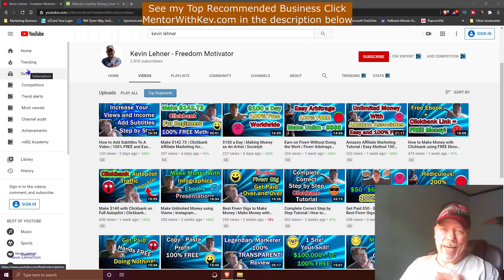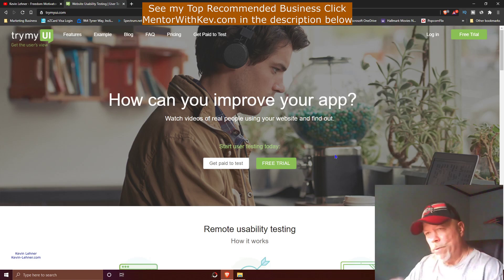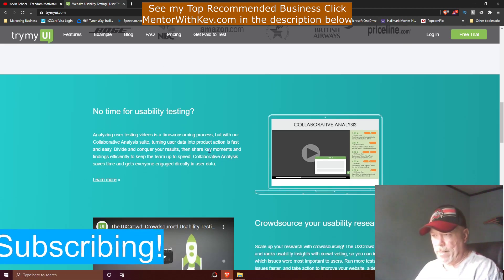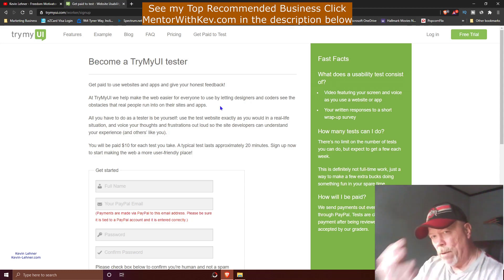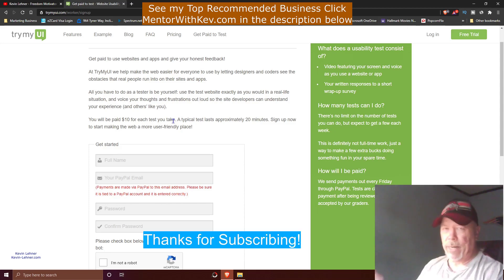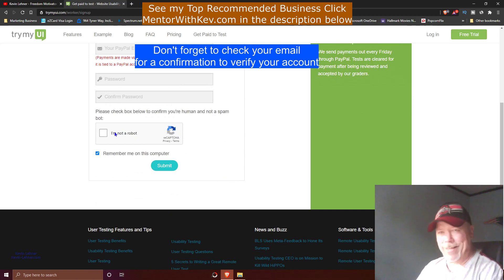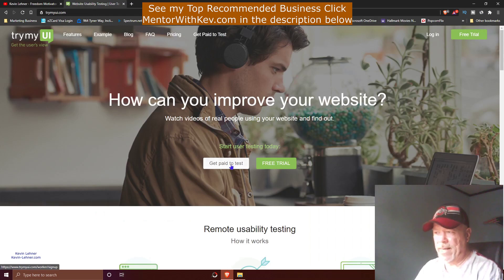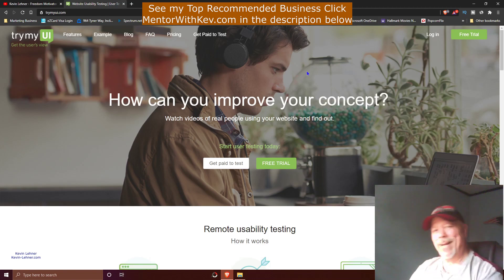Easy Free Paypal Money | 100% Free, and Fun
In this video I show you a place where you can you make $10, $20, $0, or $100 per week and its your choice. If you're looking for a way to earn money online, here you go.

All you do is fill out the form on their site and start right away to earn Paypal money. So if you want to learn how to get Paypal money free, then you want to watch the whole video through.

This is a great online jobs type of video that you can do right now and I believe its available worldwide, and it is 100% free and fun to do.

👉Tired of working 9-5 everyday? Then, stop doing the same thing over and over expecting different results.

About: This video is about Easy Free Paypal Money | 100% Free, and Fun